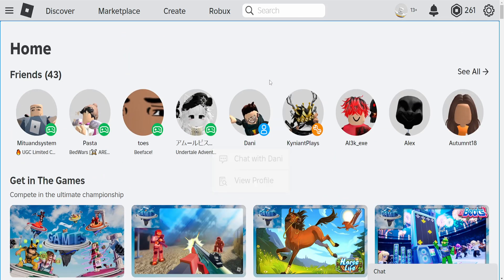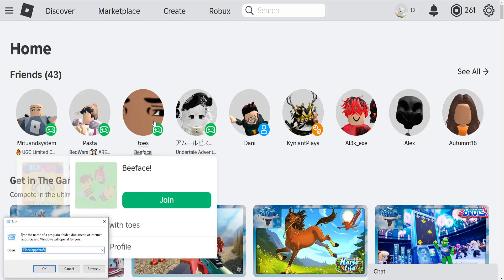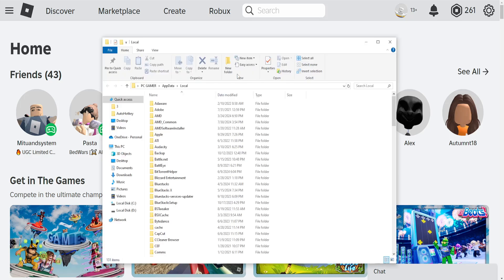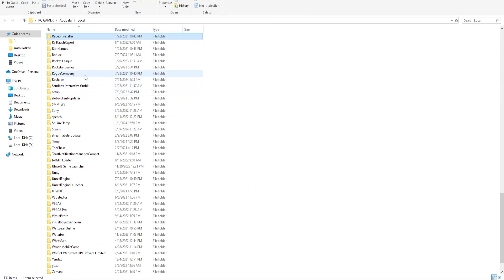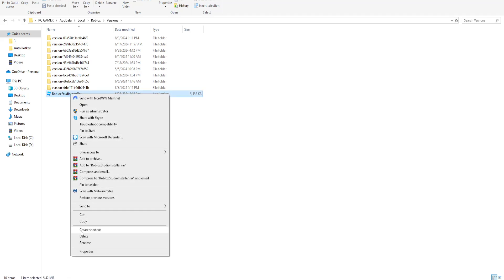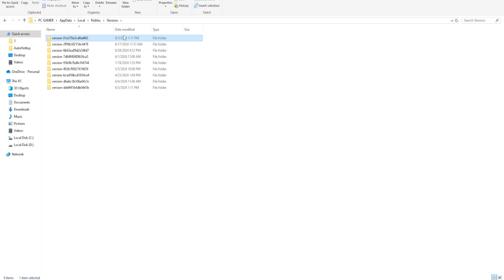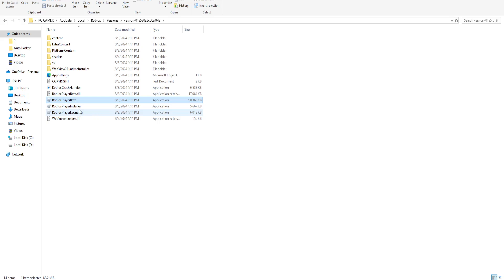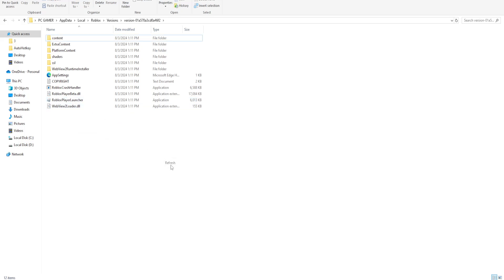How To Disable Roblox Desktop App (2026)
In this video I show you how to disable the Roblox desktop app. If you want to learn how to disable the desktop version of the Roblox app in 2026 then this is the tutorial for you.